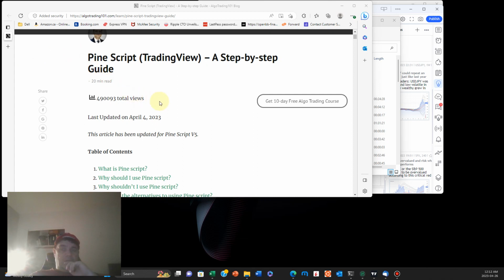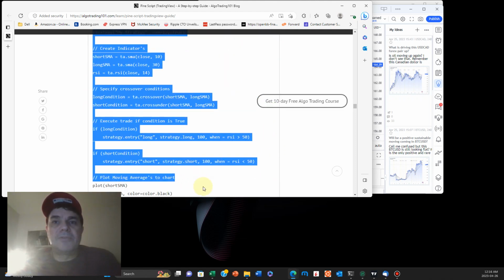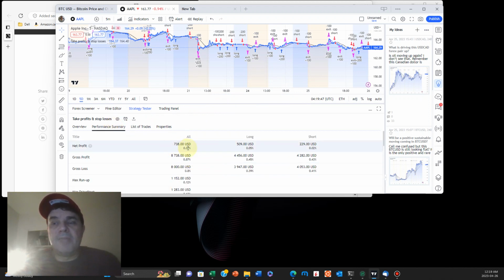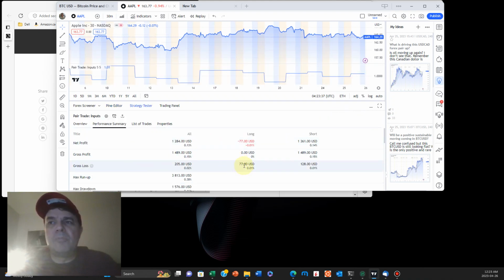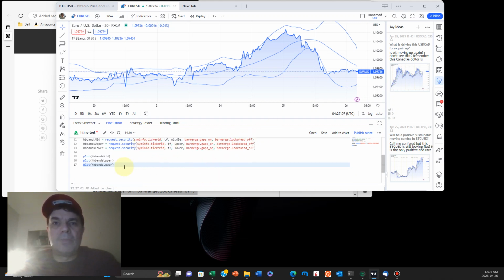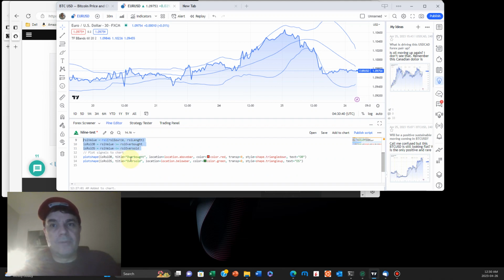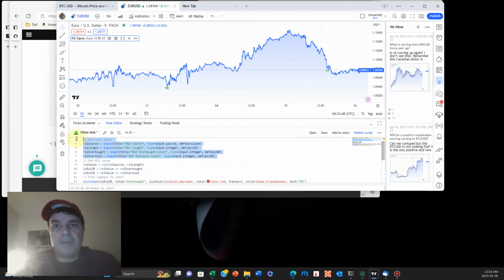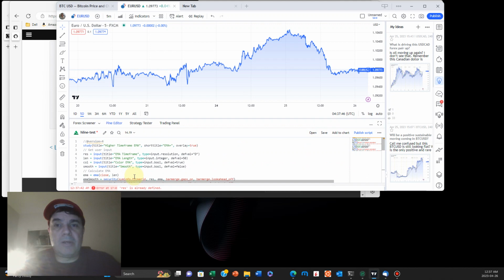Trading Pine Script Language Is Simple And Easy To Build Strategies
I am quite amazed at how easy it is to use Trading Pine script in the short number of lines to get something done. Compared to Python and MotiveWave SDK using Java, this is much easier.

Get some trading tech secret tools from this book